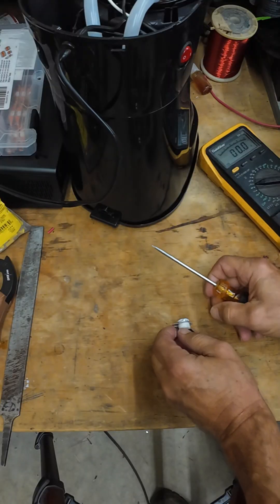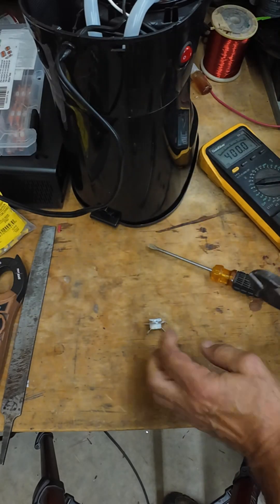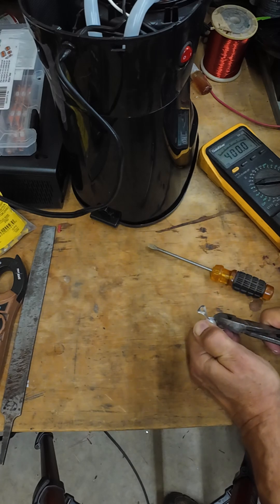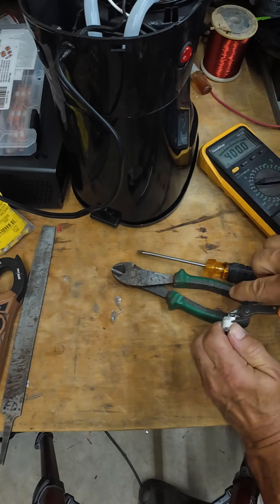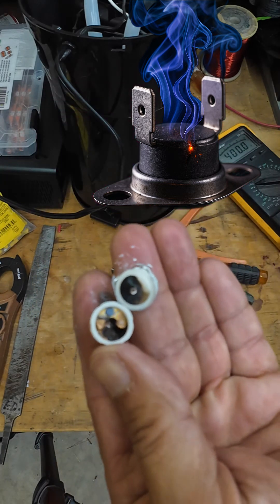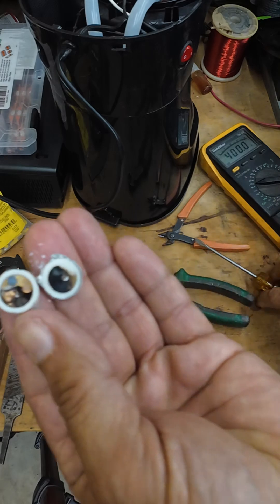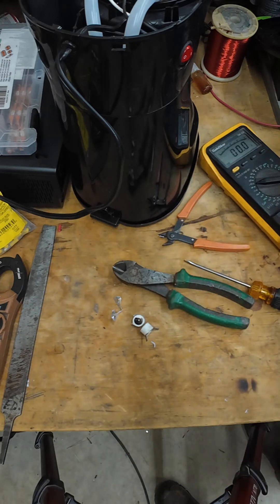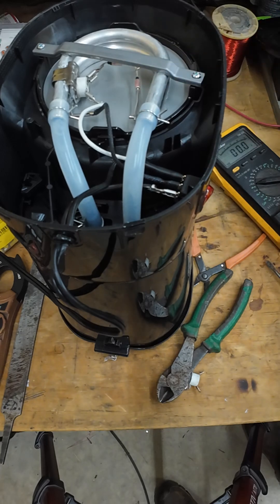Grid Down Solar Powered Coffee Maker Dissecting the Melted Bi-Metal Switch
save $50 on any purchase over $500 when you use our exclusive
{{COUPON_CODE}} EDSDIYSAVE50